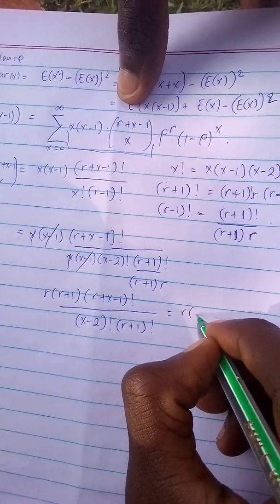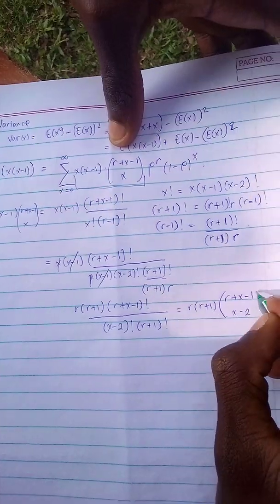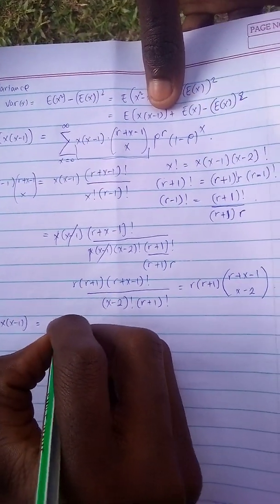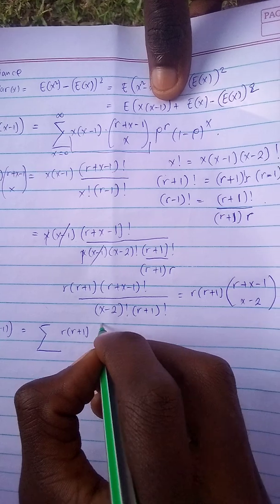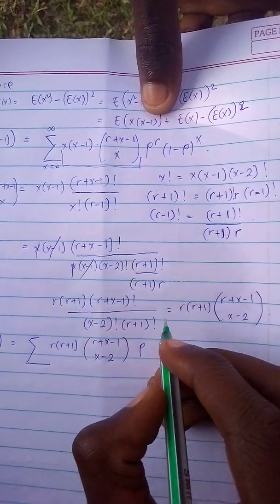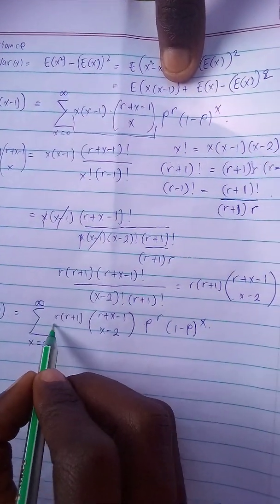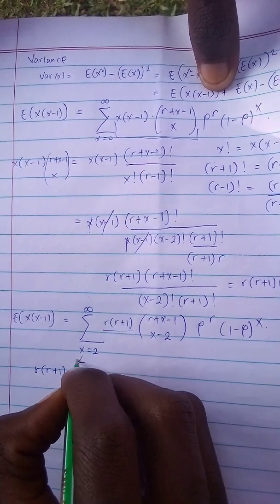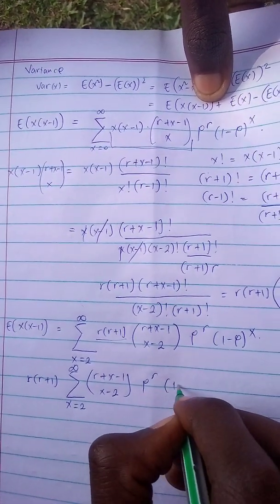Mean and variance of a negative binomial distribution